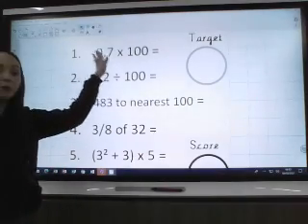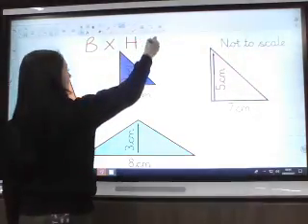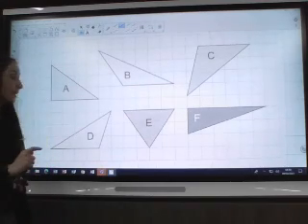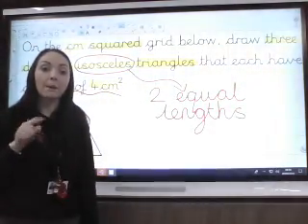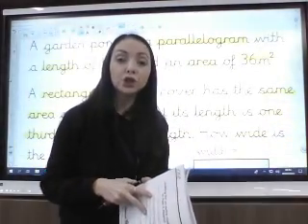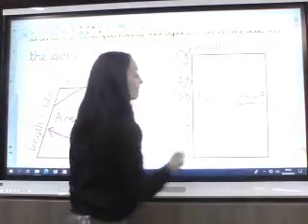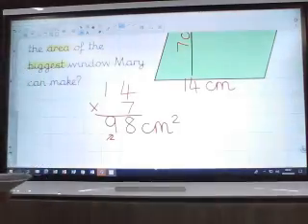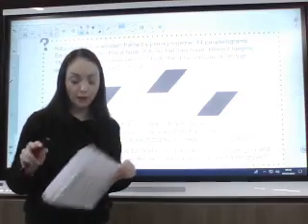Y6 8th February Miss Grindlay's Maths